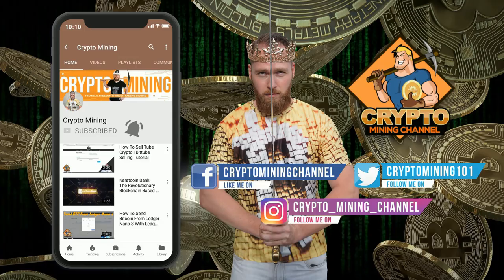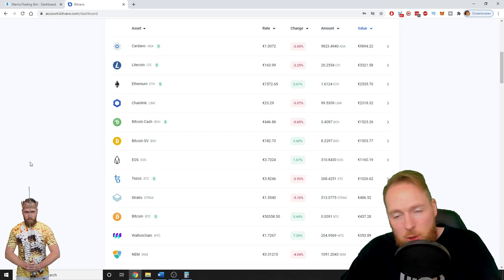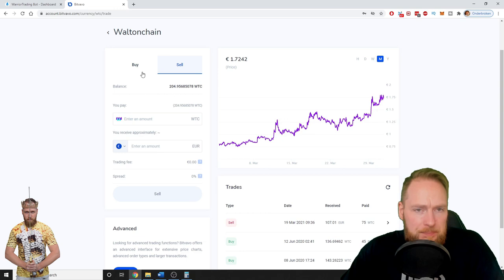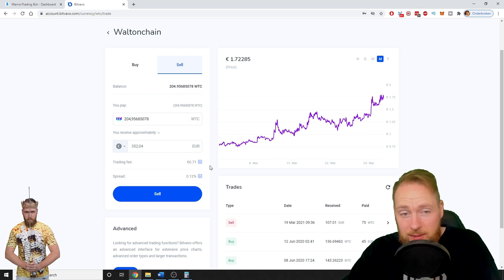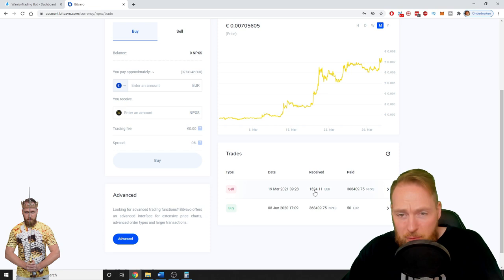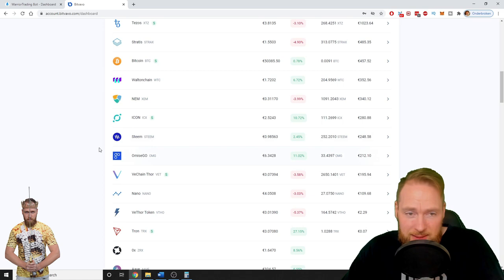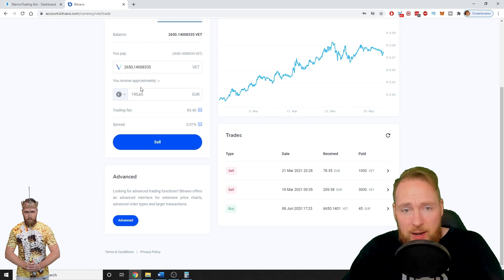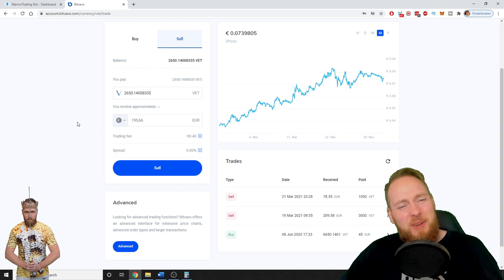How I Easily turned 10K into 50K with Cryptocurrency Investing 2021 🤑🤑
How I easily turned 10k into 50k with cryptocurrency investing. Register on bitvavo with this link so you don't have to pay any trading costs for the first € 1000 in the first week